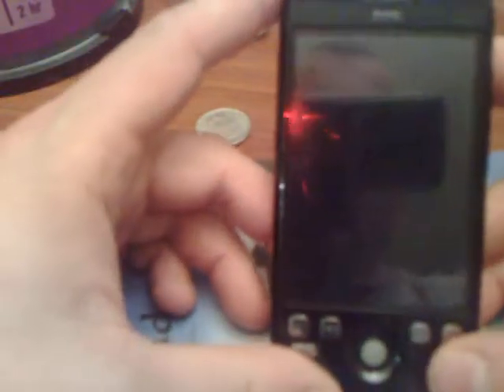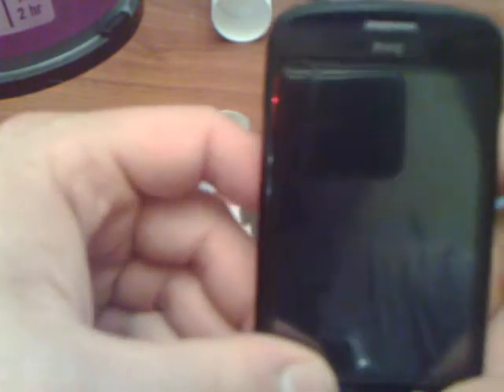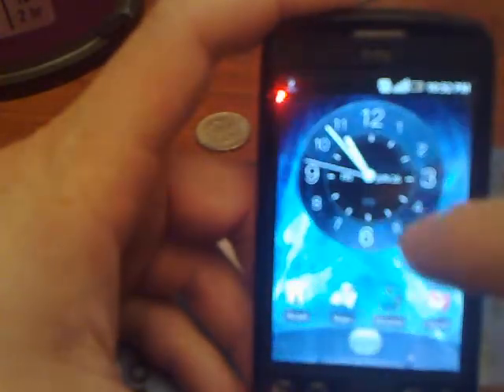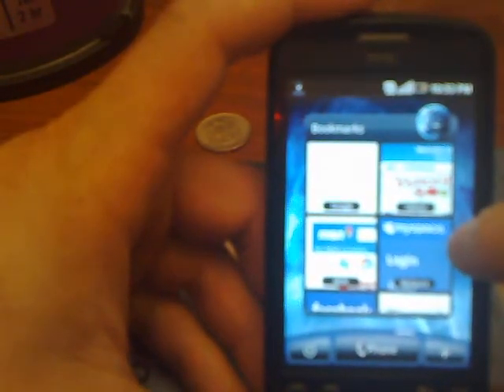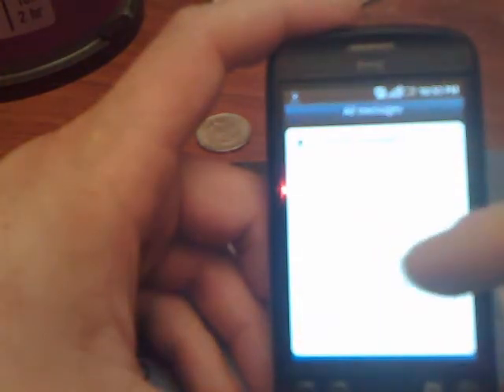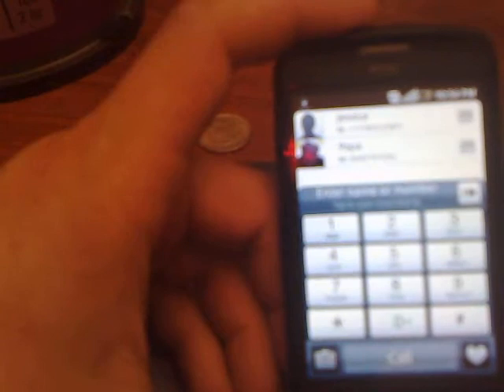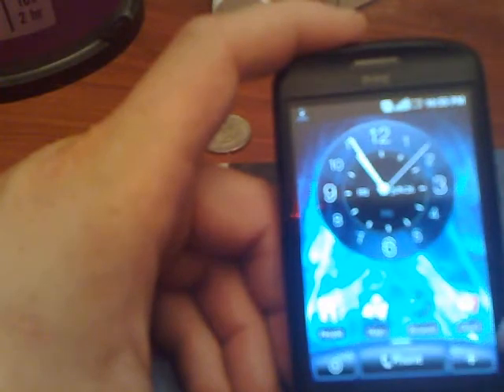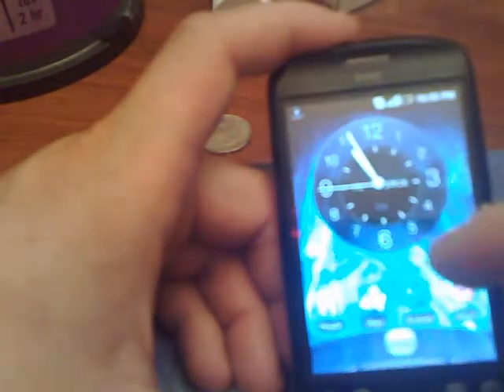Rogers HTC Magic with Hero Firmware (ROM)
just a video on rogers htc magic running a Pre- Release of the upcoming Hero Firmware.